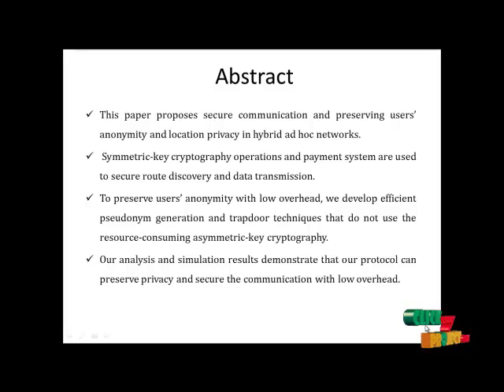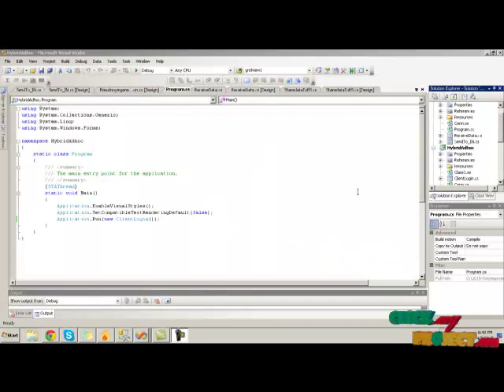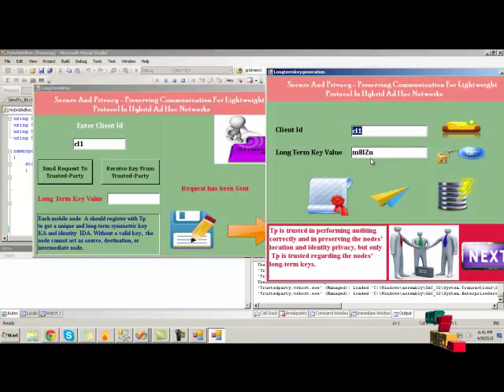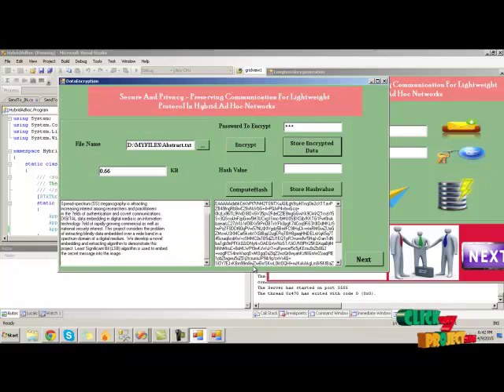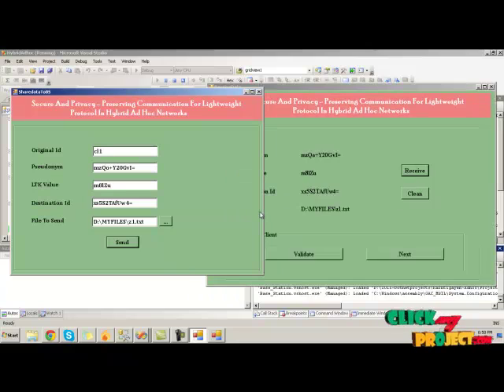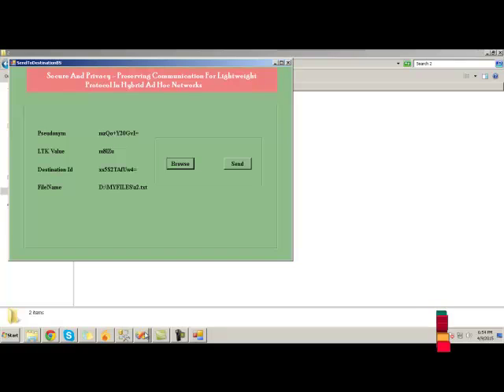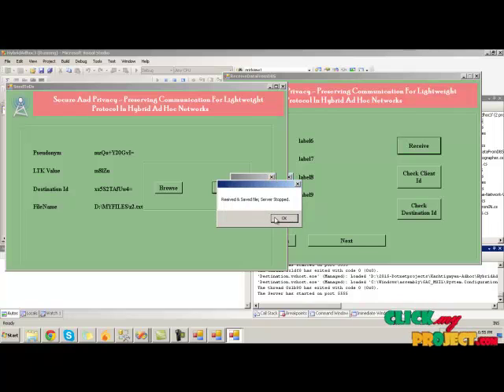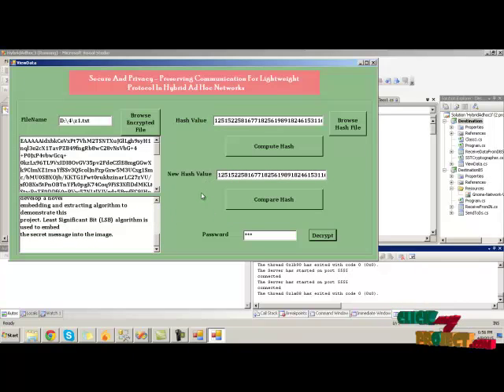Final Year Projects 2015 | Lightweight Privacy-Preserving and Secure